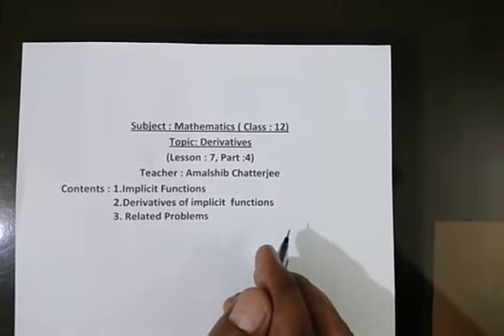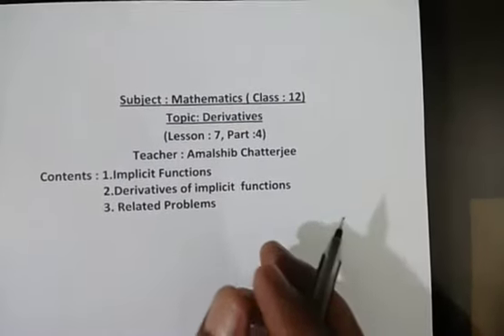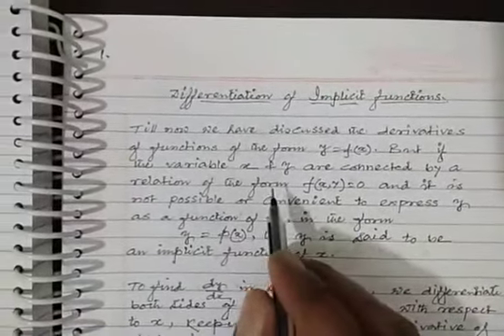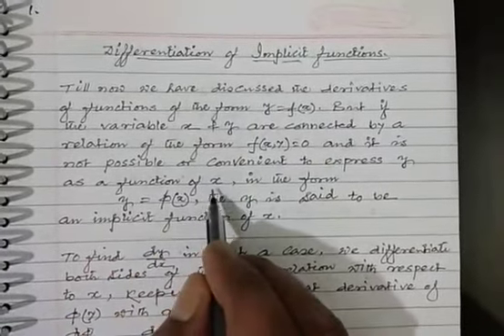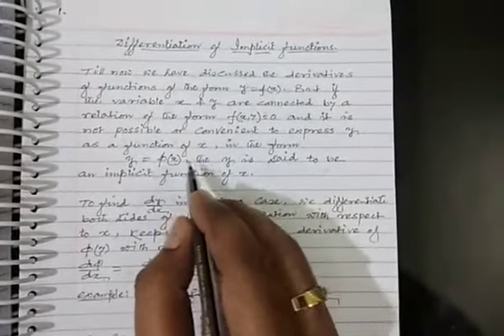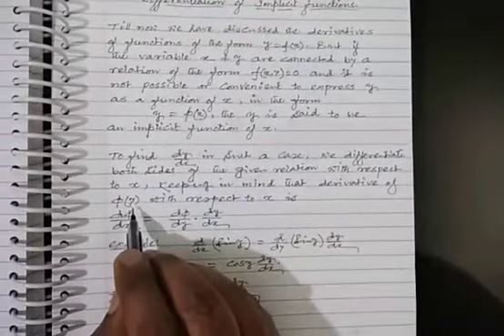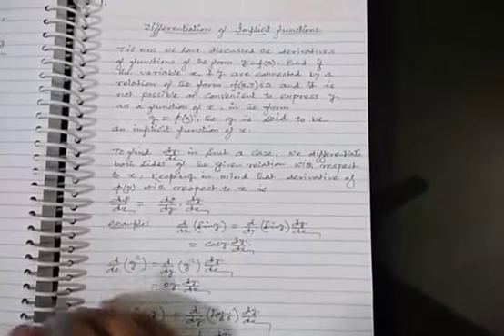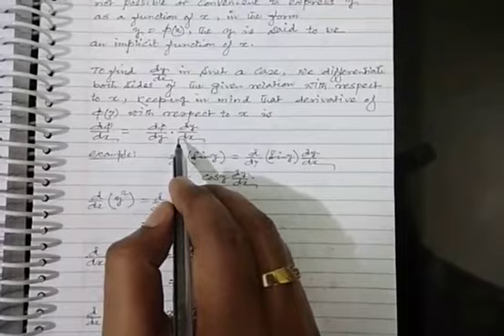12 Maths Differentiation Part 04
12 Maths Differentiation Part 04